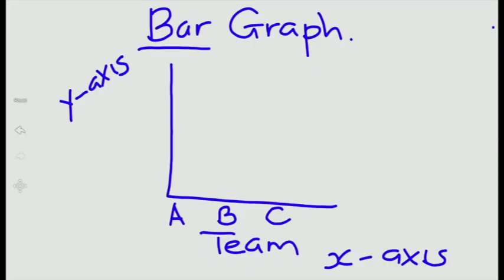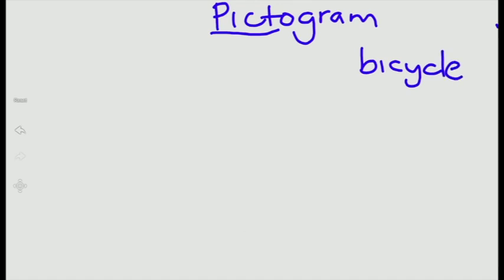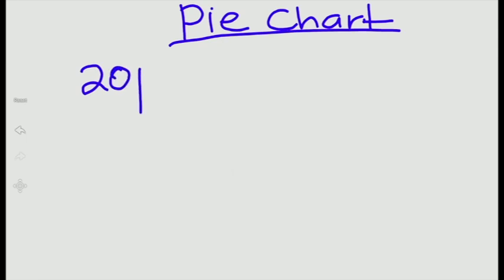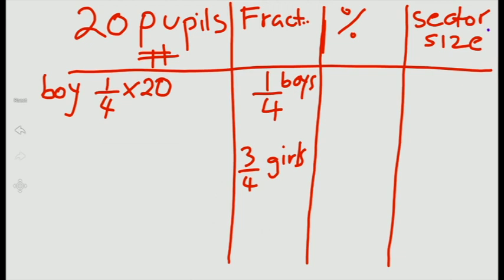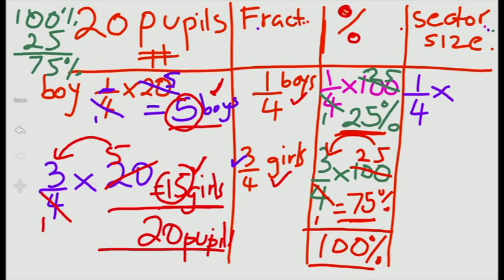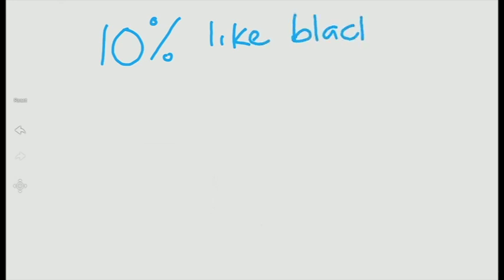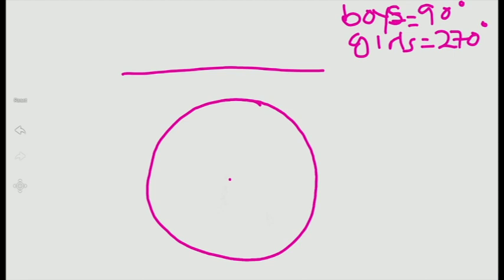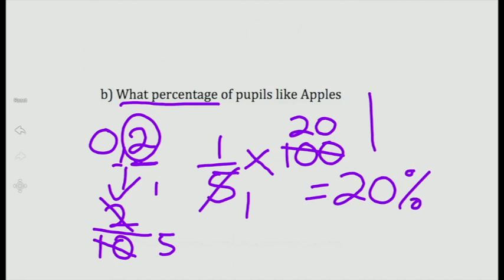Standard 5 Maths Data handling - By Ms Yvonne Dlamini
A lesson in Mathematics for Swaziland Primary Certificate. This is for Standard 5. Video Produced by: Lakitsi Productions (Eswatini)